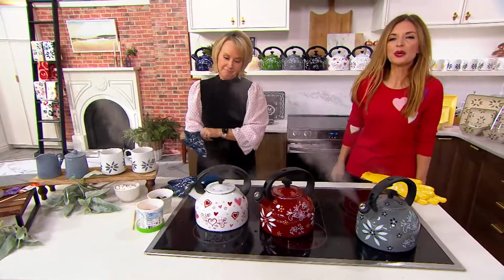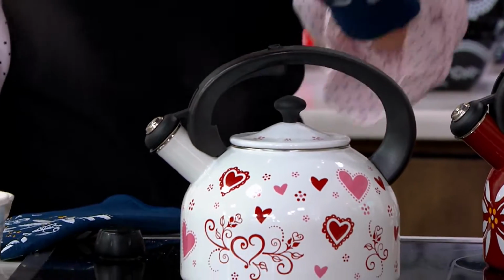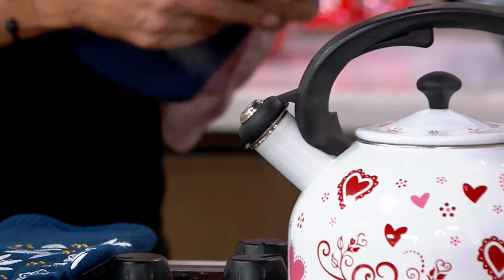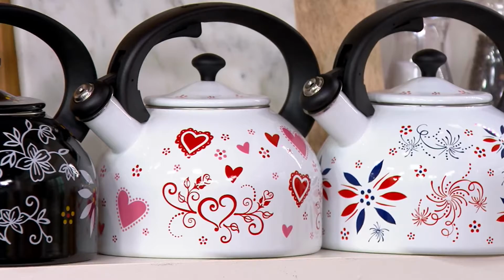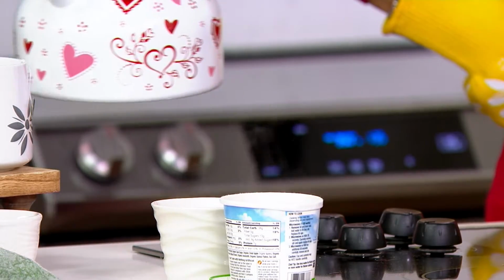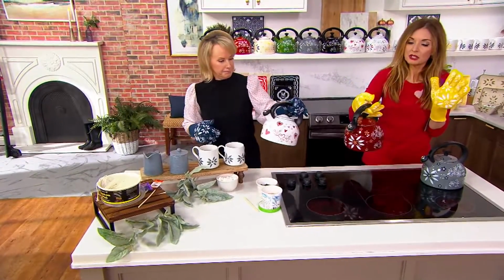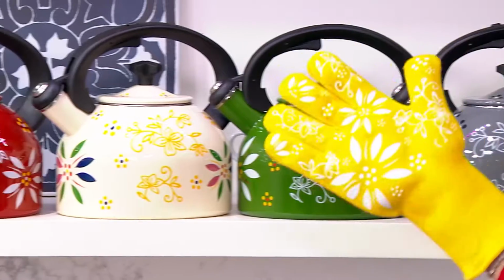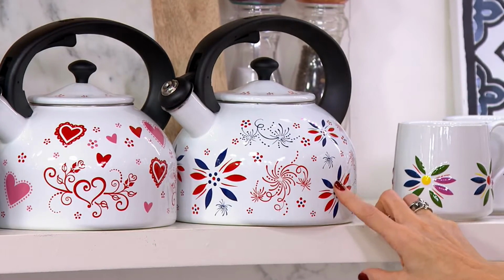Temp-tations 2.3-qt Enamel on Steel Tea Kettle on Steel Kettle on QVC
Temp-tations 2.3-qt Enamel on Steel Tea Kettle on Steel Kettle